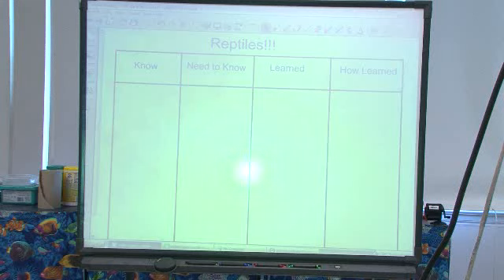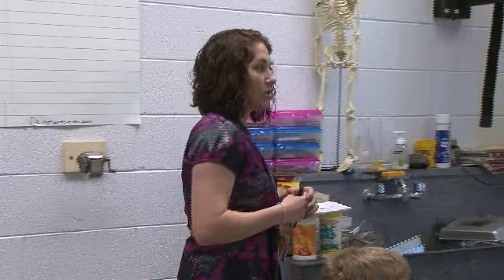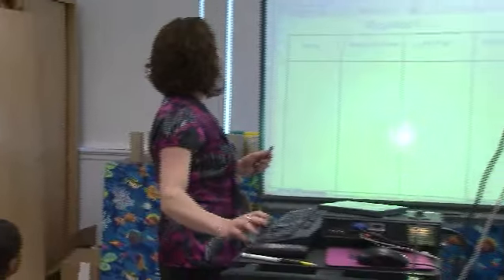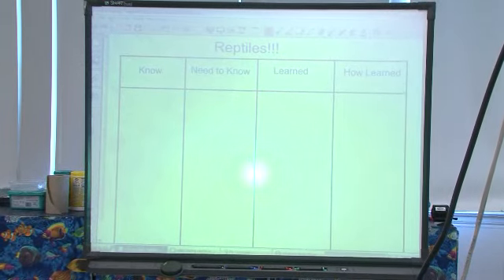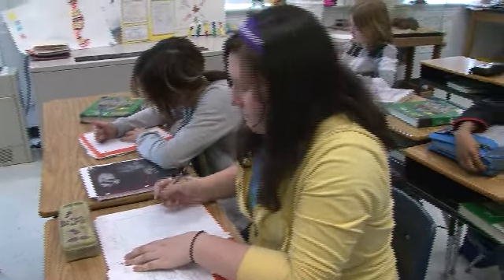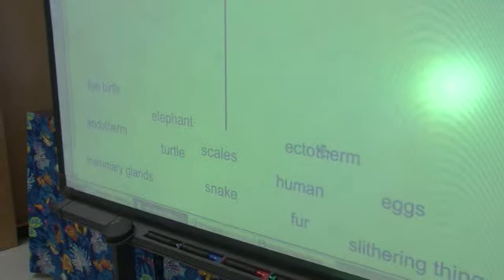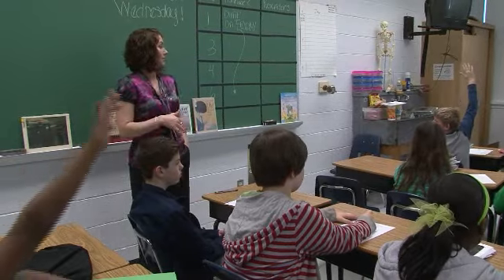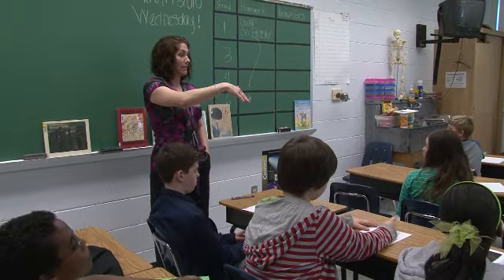RTI lesson 3 Strategies with Narration